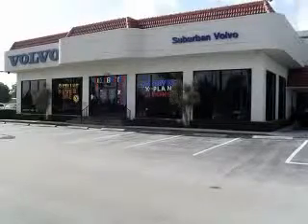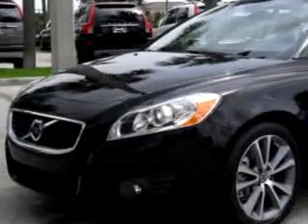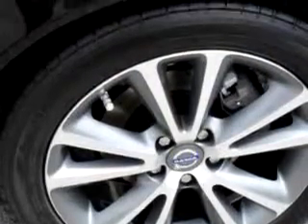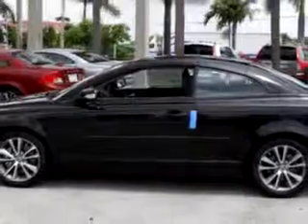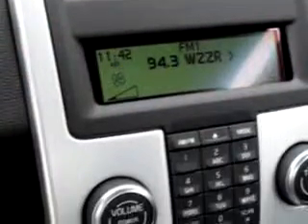2011 Volvo C70 Suburban Volvo Palm Beach West Palm Beach,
2011 Volvo C70- Let Suburban Volvo Palm Beach make your dreams reality. You are looking for speed, beauty, a car that's more than just a car--it's the ultimate driving machine. Imagine driving this Black 2011 Volvo C70, equipped with a 5 Cyl. engine and an automatic transmission with only 6 miles. Enjoy this sports car with features like MP3 Player, Rich Leather Upholstery, Cruise Control, Auto-Dimming Mirrors, Tachometer, Power Windows, Power Door Locks, and much more. Feel the wind in your hair, enjoy the drive, and look great in this 2011 Volvo C70. See us at Suburban Volvo Palm Beach today!
Miles-      6
VIN- YV1672MC0BJ109622

5544 Okeechobee Blvd.
West Palm Beach, Florida 33417